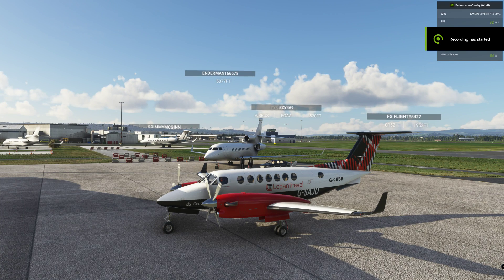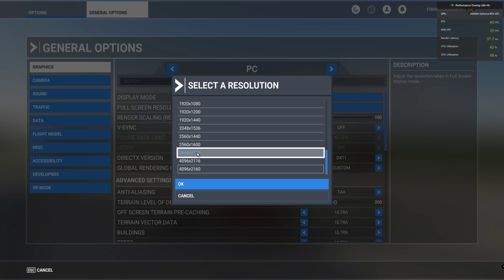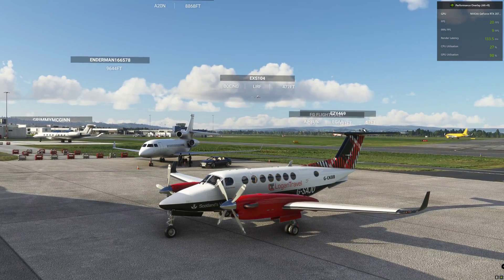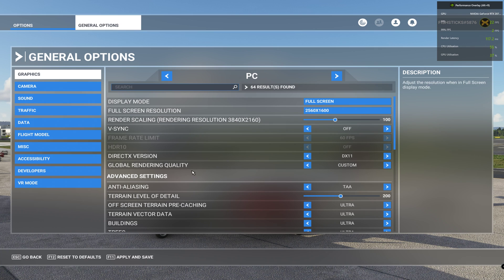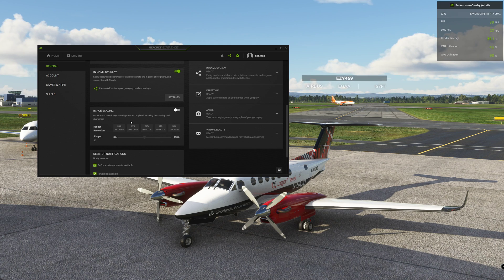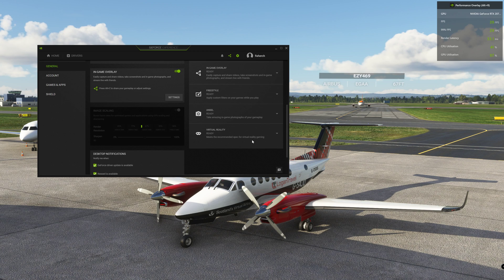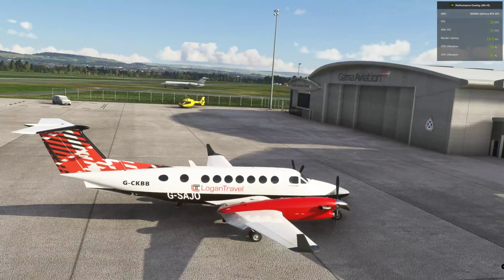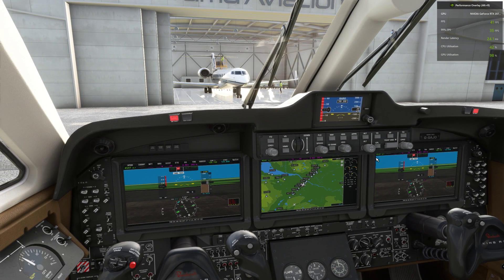Microsoft Flight Simulator 2020 IMAGE SCALING NVIDIA More FPS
Heres how to get more frames out of your graphics card with image scaling.